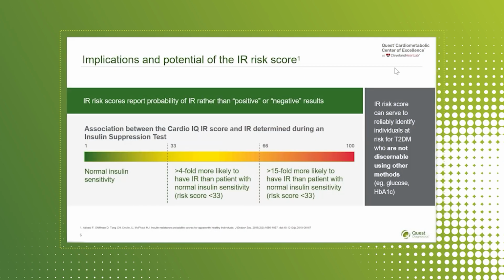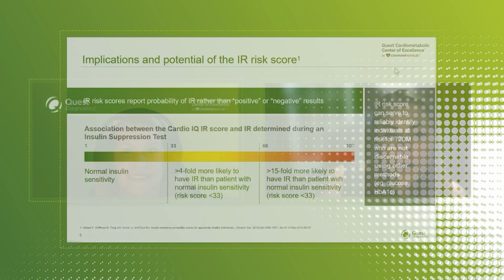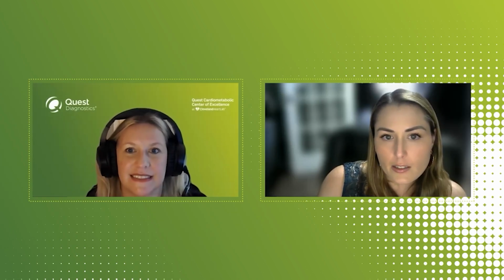Utilizing lab insights to risk stratify and identify disease earlier: Focus on insulin resistance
Peer-to-peer tips and insights from nurse practitioners and a physician assistant focused on insulin resistance